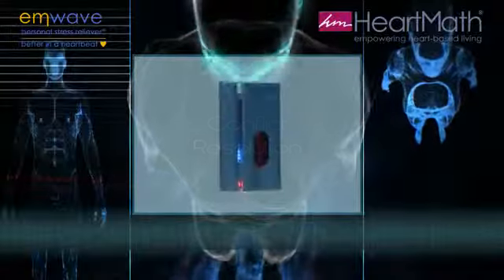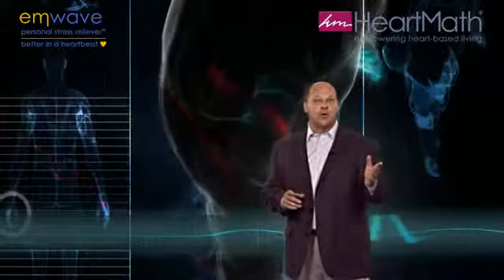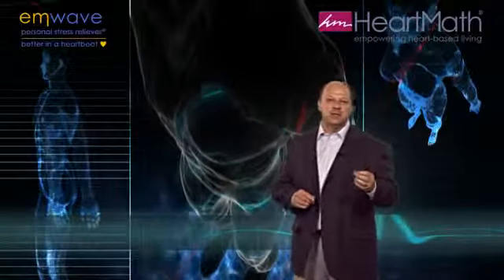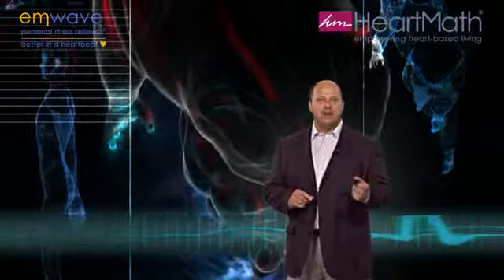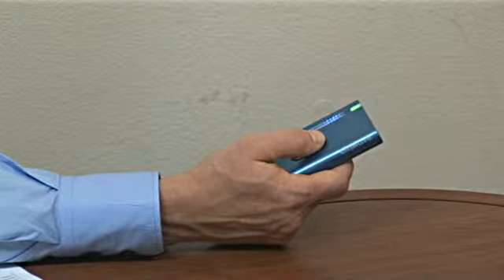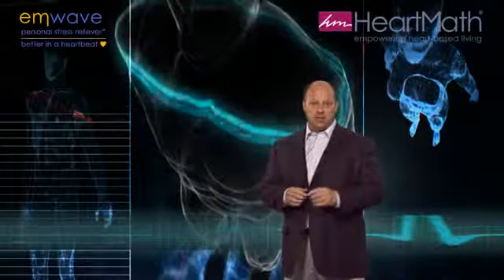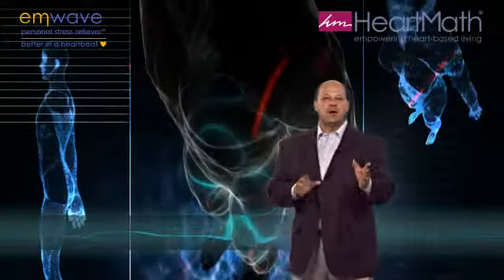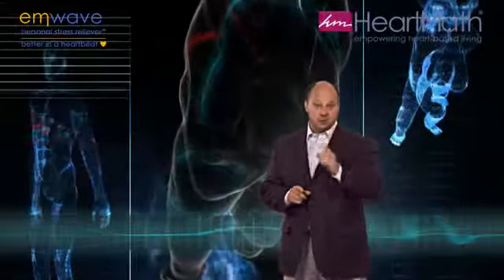Conflict Resolution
This example shows how you can put your heart to work on the issue, as well as minimize the stress involved.